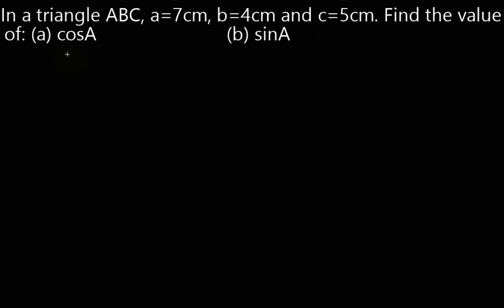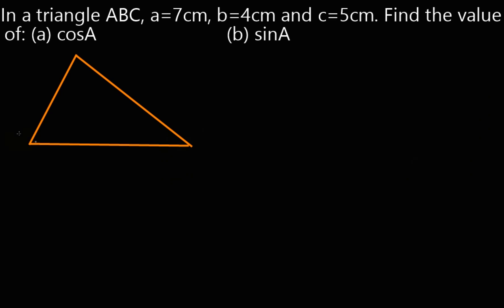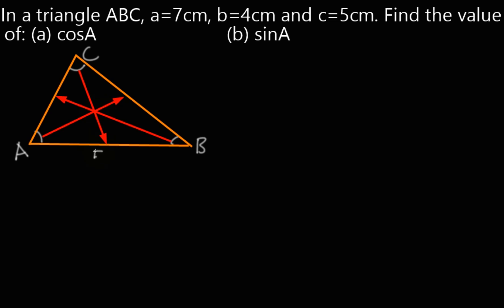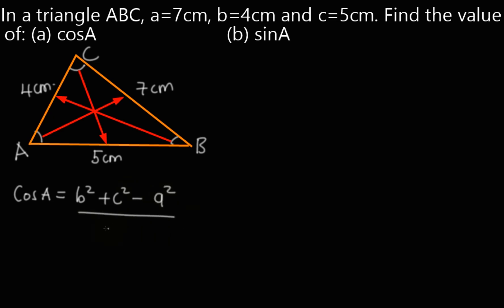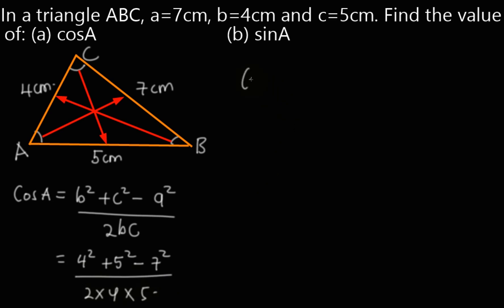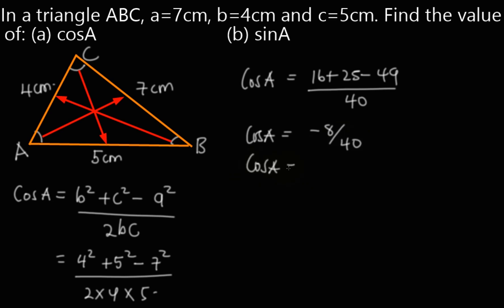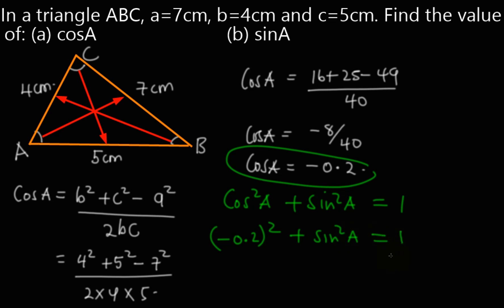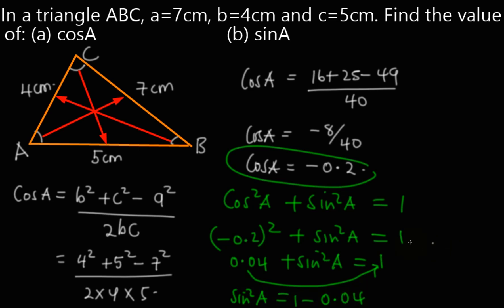🔥 2025 Trigonometry: Master Key Concepts & Problem Solving | UgMathTutor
🔥 Welcome to 2025 Trigonometry!
In this video, dive into essential trigonometry concepts to master angles, ratios, and problem-solving techniques that will sharpen your math skills. Whether you're a student preparing for exams or a math enthusiast, this lesson is tailored for you!

What You’ll Learn:
The fundamentals of trigonometry.
How to solve trigonometric equations step by step.
Practical applications of trigonometry in real-world scenarios.

This video is perfect for:
Students preparing for 2025 exams.
Anyone looking to strengthen their understanding of trigonometry.

📹 Complex Numbers Made Simple
📹 Graphing Trigonometric Functions

Trigonometry exam preparation
Math tutorials
UgMathTutor